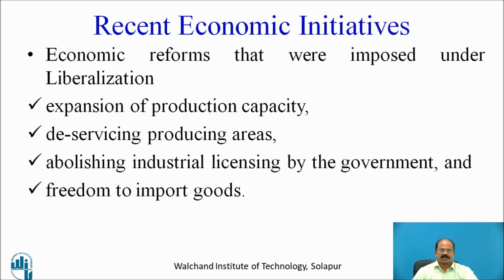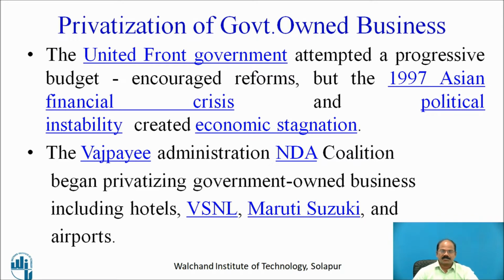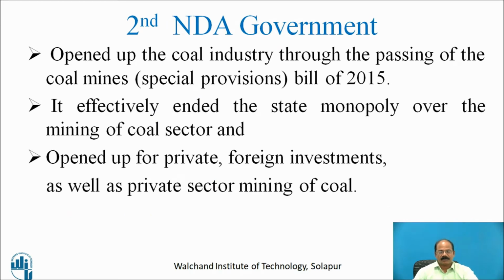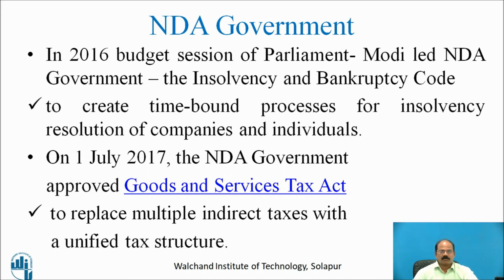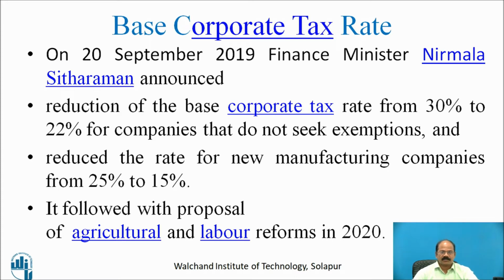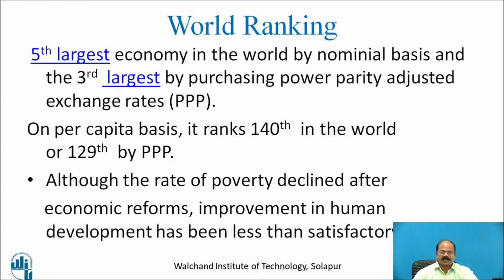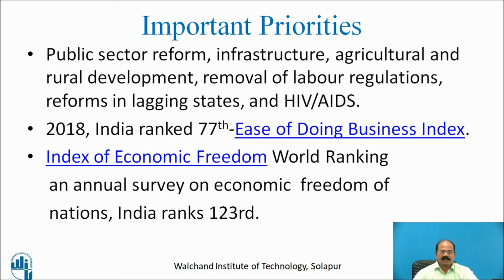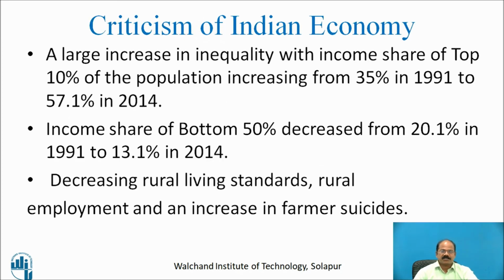Recent Economic Initiatives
Mr. Shashikant B. Gosavi
Assistant Professor,